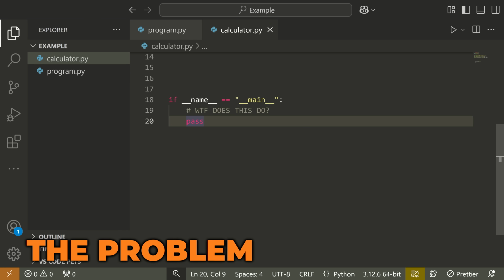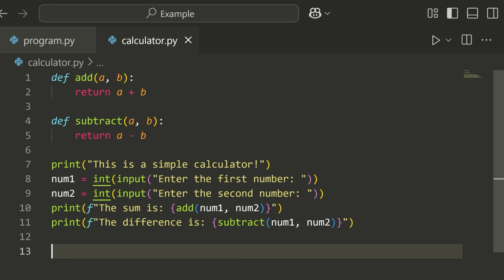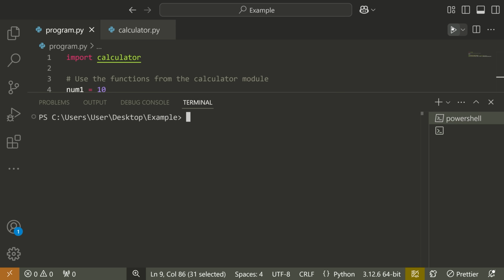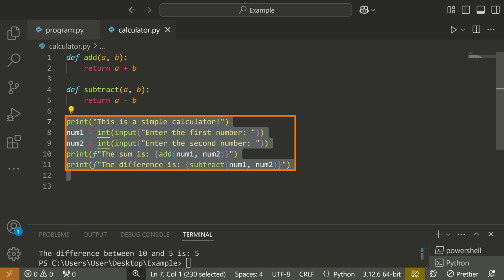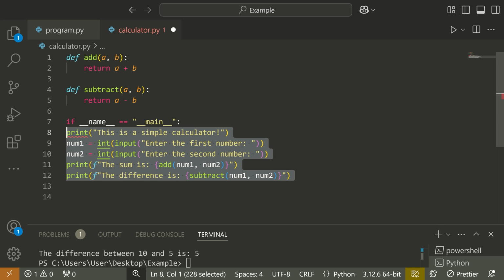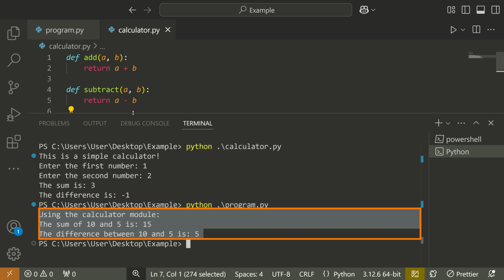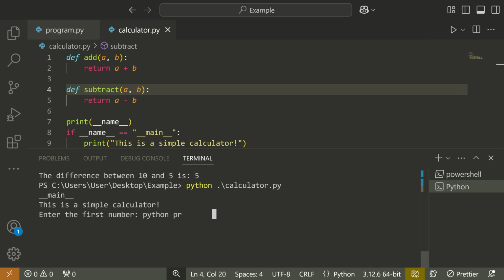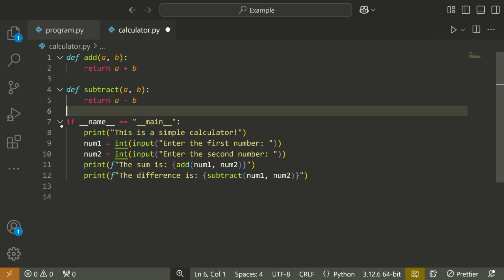What does if __name__ == '__main__' do in Python?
Want to work directly with me to level up as developer,?

I'm willing to bet that most of you have seen this code before, and probably have no idea what it actually does. In this short video, I'm going to break that down,

⏳ Timestamps ⏳
00:00 | The Problem
01:57 | The Solution
04:19 | Free Guide